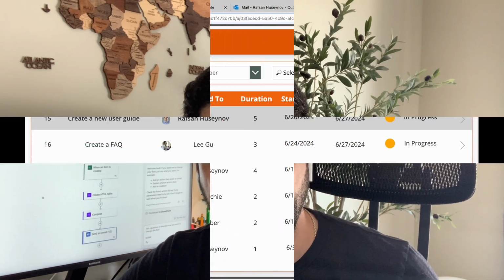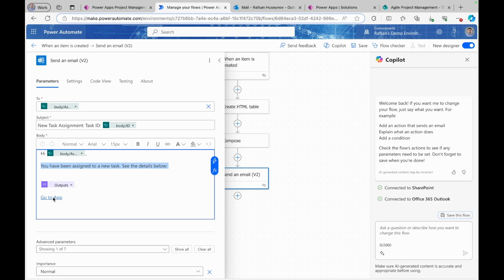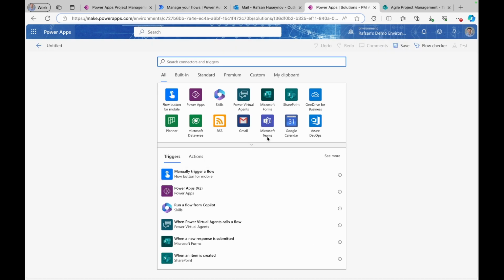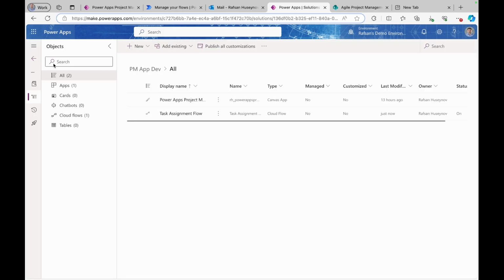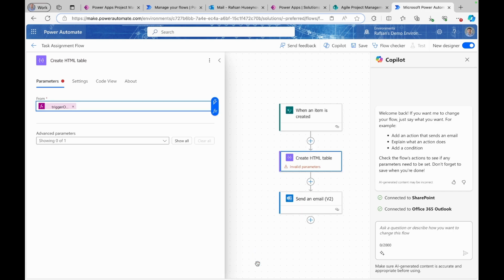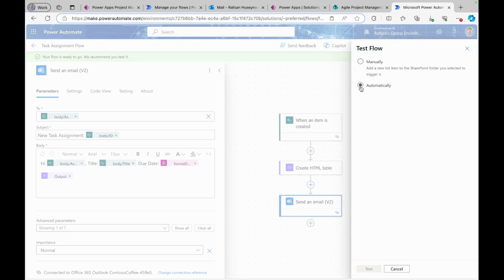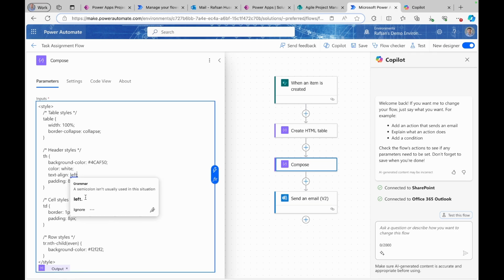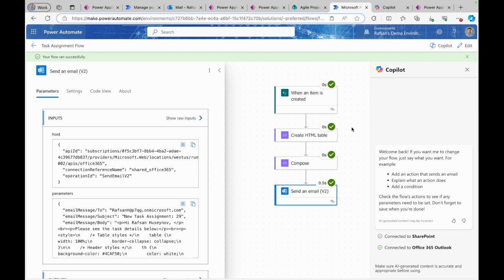Send an Email When a New Item is Created Power Automate Flow | Part 4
This is part 4 in our series of Power Apps for Project Management, and we will use Power Automate to streamline the task assignment notification process.

Learning Objectives:
✅ Understand Solutions in Power Apps.
✅ Create a Power Automate flow triggered when a new item is created.
✅ Discover how to incorporate an HTML table in Power Automate for structured data presentation.
✅ Use Copilot Web to create CSS code to style your HTML table.

Table of Contents:

00:00 - Introduction
00:30 - Adding a New Task in Power Apps
1:37 - Exploring the end result
3:30 - Understanding Solutions in Power Apps
5:30 - Create a new Solution in Power Apps
06:45 - Setting up Power Automate for Email Notifications
13:00 - Incorporating HTML Table in Power Automate
16:00 - Styling the HTML Table with CSS using Copilot
24:00 - Closing